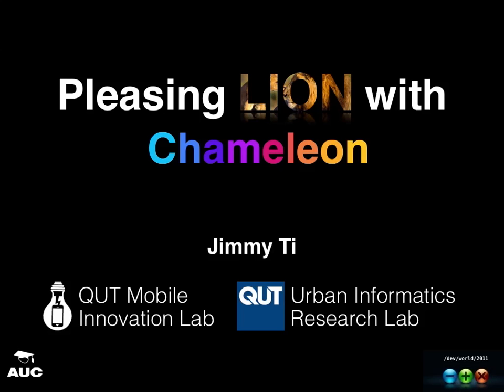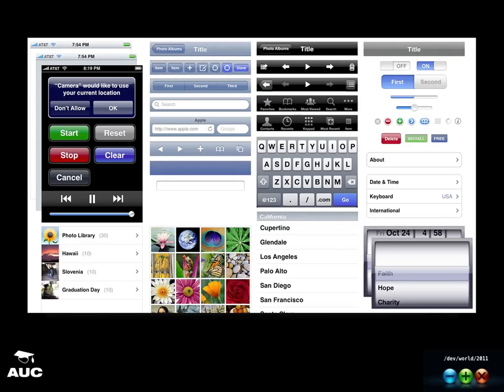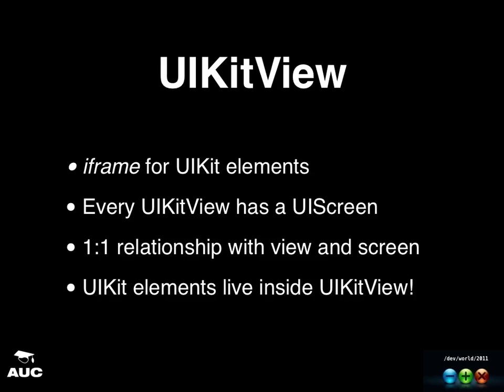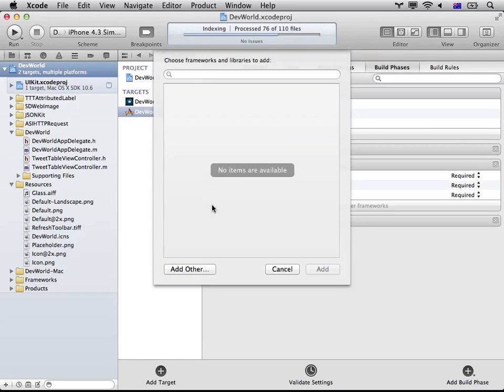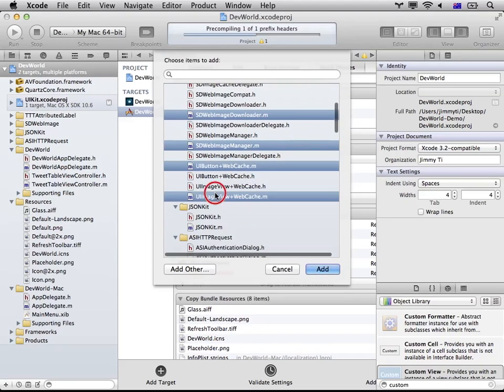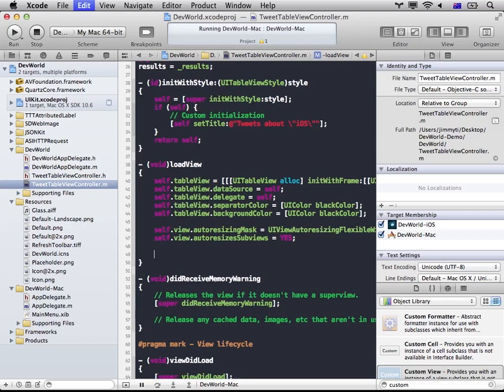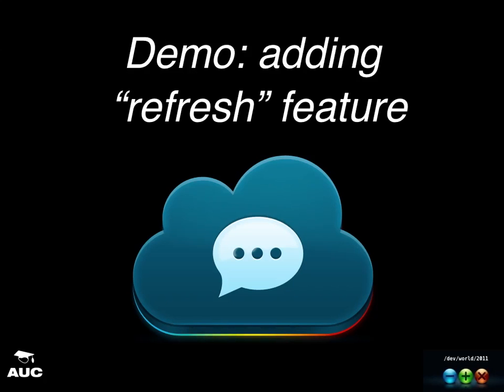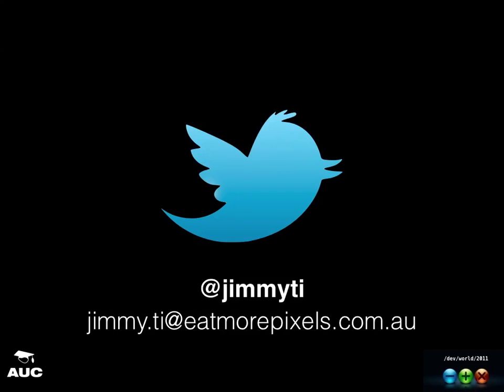Bringing iOS back to the Mac: Pleasing Lion with a Chameleon? (/dev/world/2011)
Presenter: Jimmy Ti

The success of the iOS platform draws a lot of aspiring developers, as well as developers from other platforms.  Now that they have learned how to program in Objective-C for iOS devices, the Mac platform seems like low-hanging fruit waiting to be harvested.  Yet Mac OS X is a completely different beast.  Not only do developers need to learn about the differences in platform capabilities, user interface design, APIs, as well as publishing guidelines, they will also need to re-develop a lot of the code – especially that relating to the User Interface – to port their application to Mac OS X.

Chameleon is an open source project, spear-headed by Sean Heber and Craig Hockenberry of IconFactory (Twitterific) fame.  The main objective of Chameleon is to make it easier for iOS developers to port their apps to Mac platform by implementing UIKit – the base framework used for creating almost all of the great-looking interfaces for iOS apps – on OS X.  This presentation will serve as an introduction for developers who wants to use Chameleon to port their application, as well as to integrate Chameleon into their development workflow so they can have a single Xcode project that can run on iPhone, iPad and OS X.